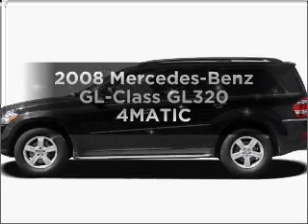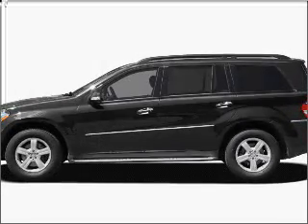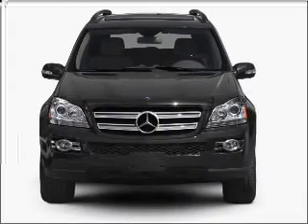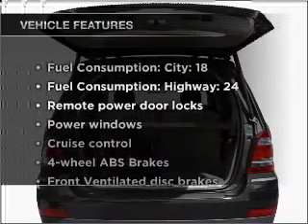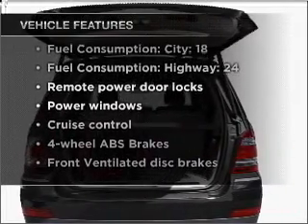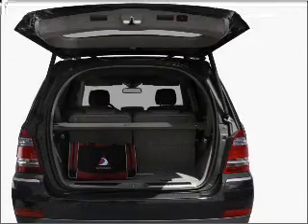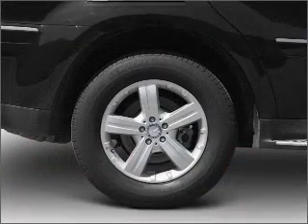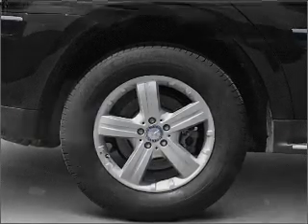2008 Mercedes-Benz GL-Class - Lighthouse Point FL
Year: 2008
Make: Mercedes-Benz
Model: GL-Class
Trim: GL320 4MATIC
Engine: 3.0 liter 6 cylinder 24 valve
Transmission: 7-Speed Automatic
Color: Gold
Mileage: 38201
Address:
4800 North Federal Highway